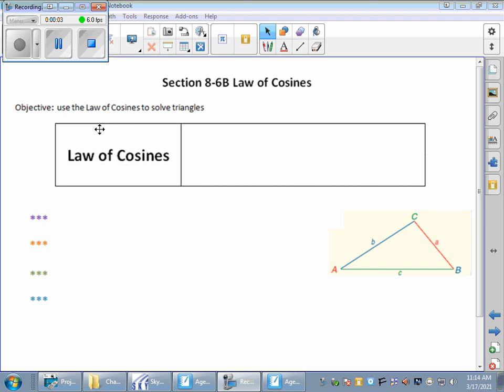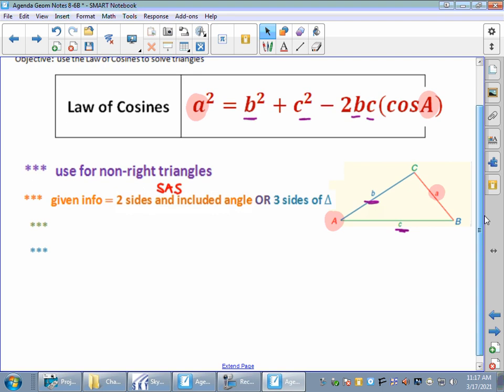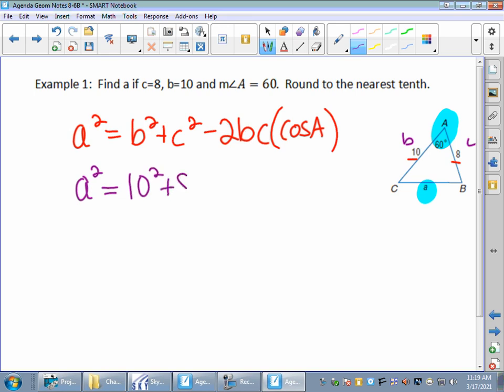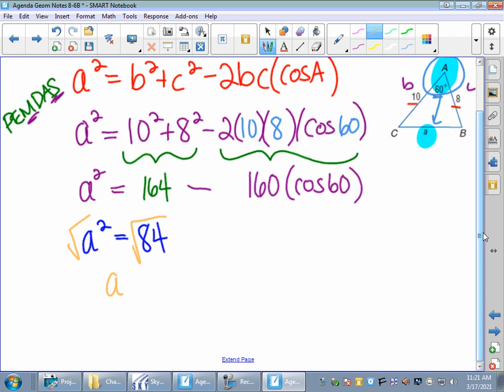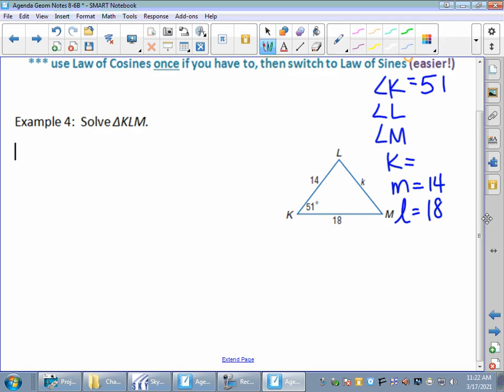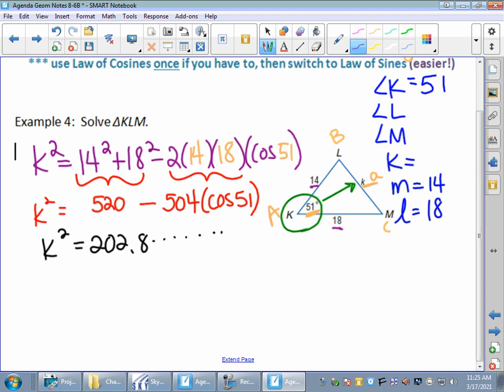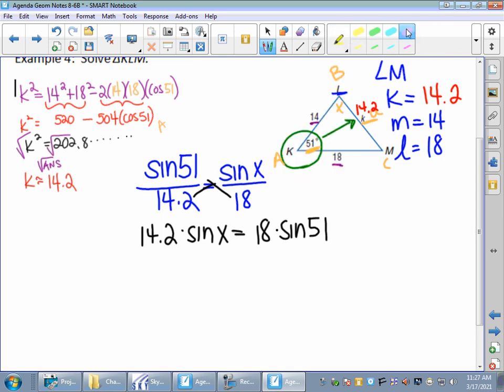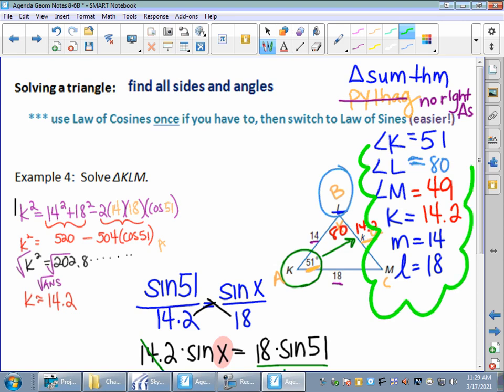Lesson 8-6B Law of Cosines